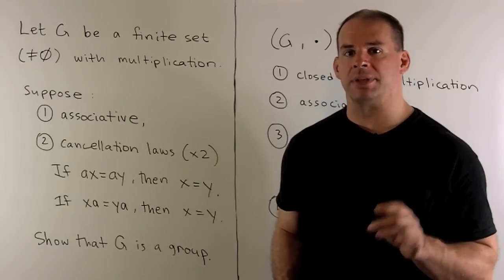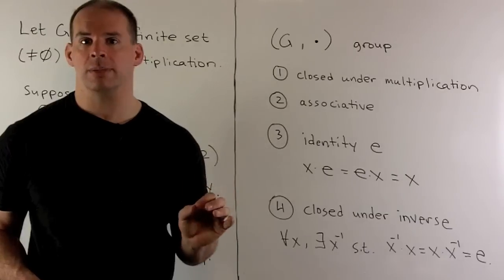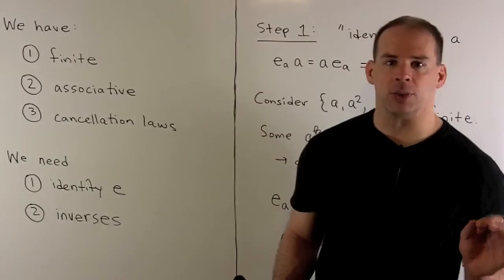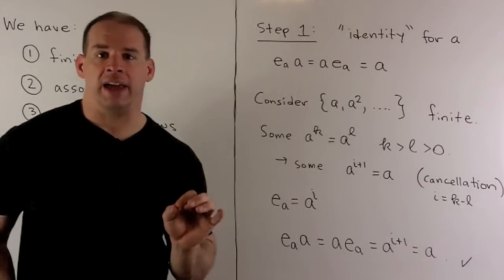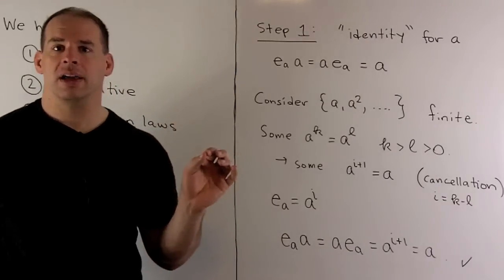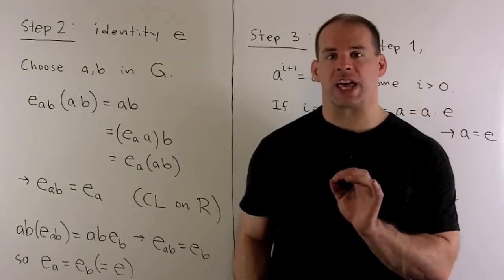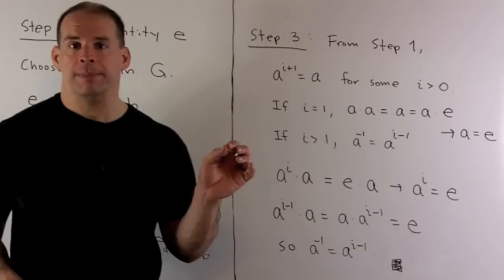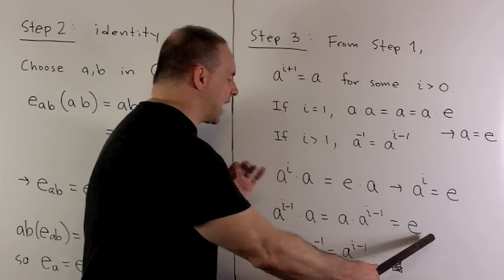Example of Group Cancellation Law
Abstract Algebra: Let G be a nonempty finite set with multiplication.  Suppose the multiplication is associative and satisfies cancellation laws on both sides.  Show that G is a group.